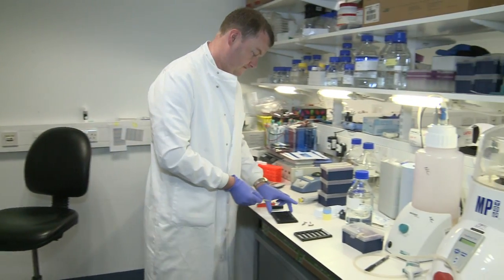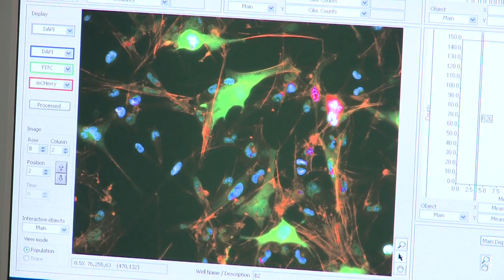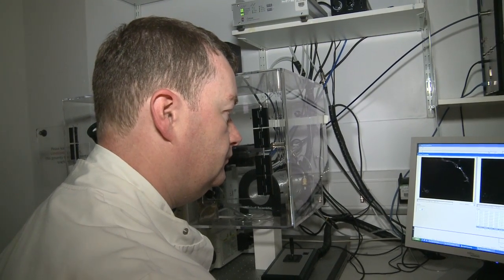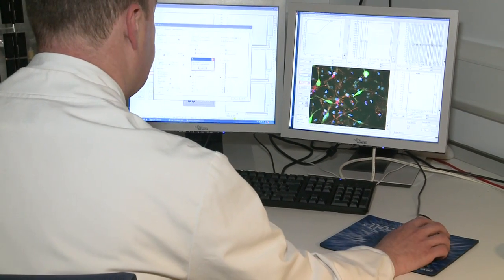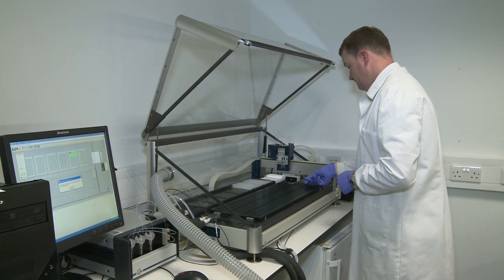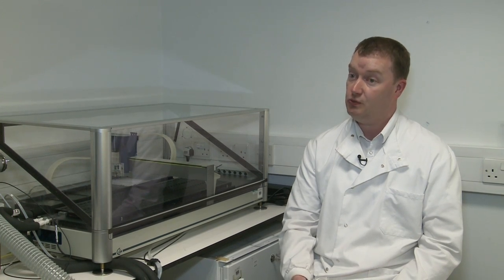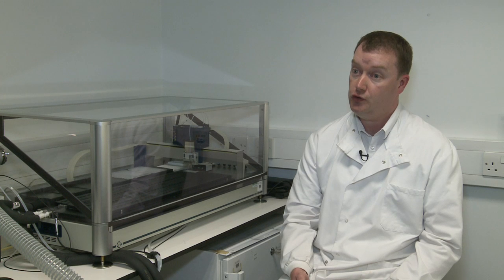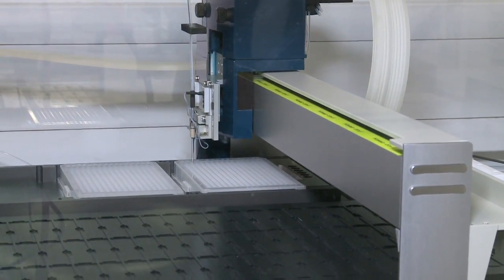Edinburgh's pioneering cancer drug discovery work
Almost £60 million of awards from the Medical Research Council (MRC) will help scientists gain fresh insights into illnesses and inherited disorders.

The funding to the University's MRC Human Genetics Unit and the MRC Institute of Genetics and Molecular Medicine (IGMM) will help doctors develop and deliver new tests and therapies for patients.

It will boost research into conditions such as schizophrenia, cystic fibrosis and genetic eye disorders including retinitis pigmentosa, coloboma and anophthalmia.

Dr Neil Carragher tells about the pioneering drug discovery work going on within IGMM's Edinburgh Cancer Research Centre.